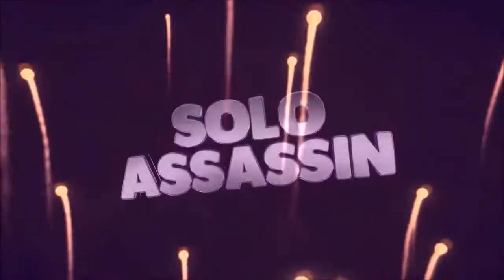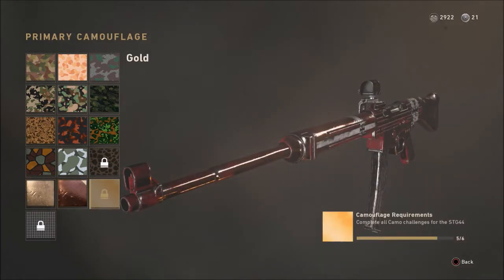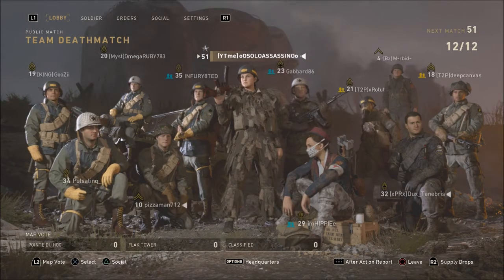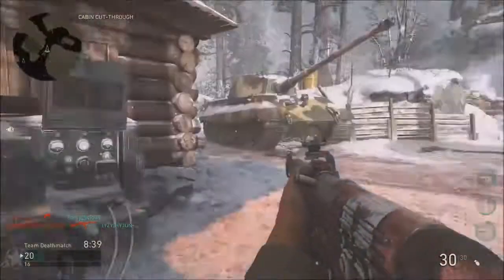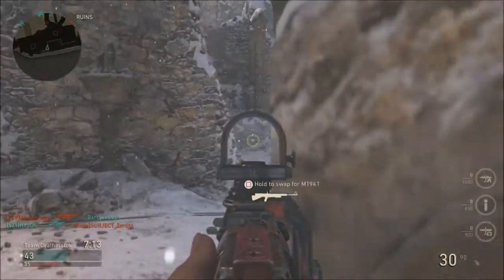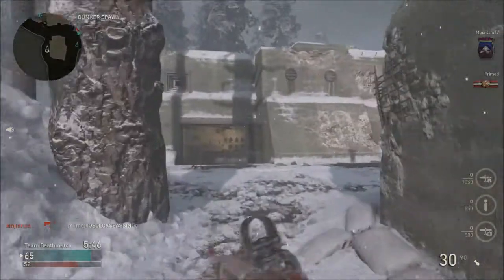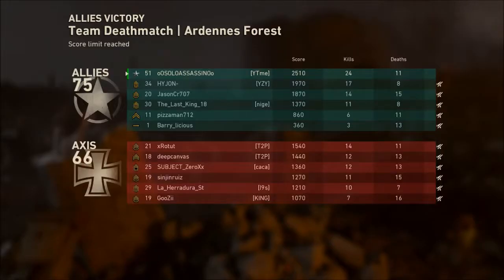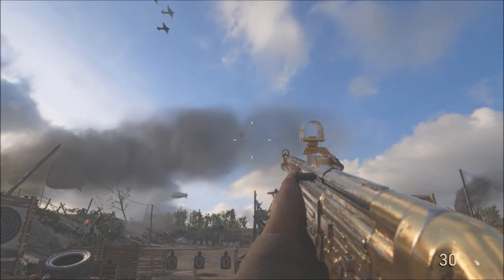WW2 GETTING THE STG44 GOLD(HOW TO GET YOUR FIRST GOLD GUN FAST)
My First golden weapon and how to get your first gold weapon. Getting thr STG44 gold live.Tips an tricks to get your first golden weapon fast.